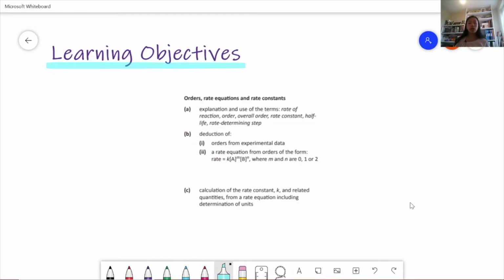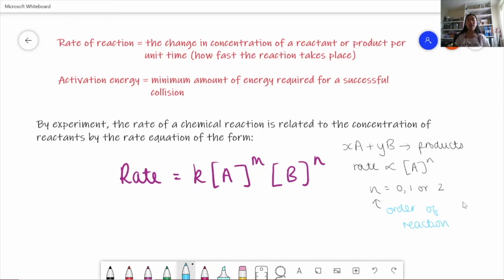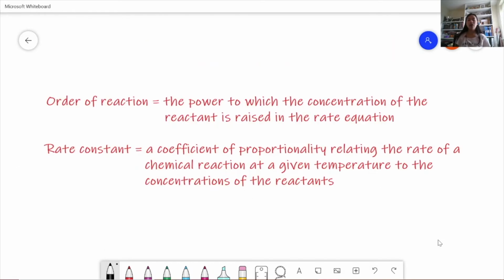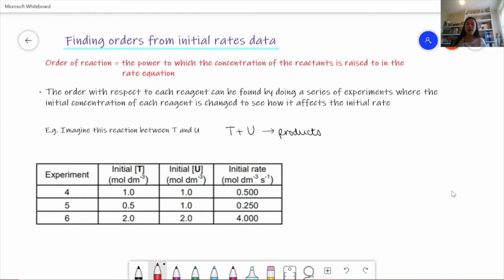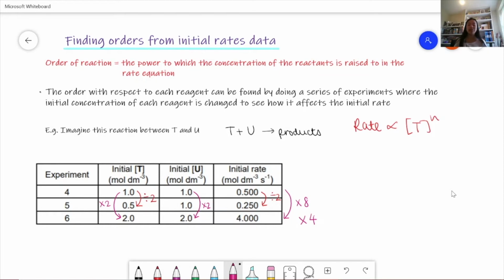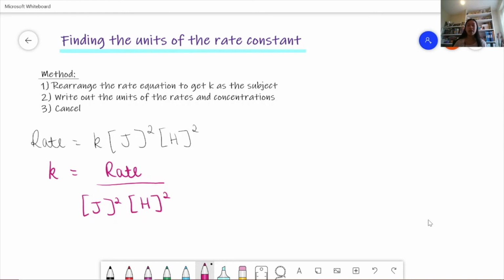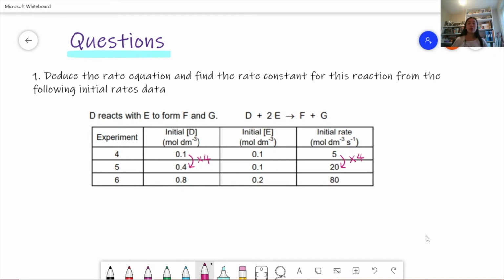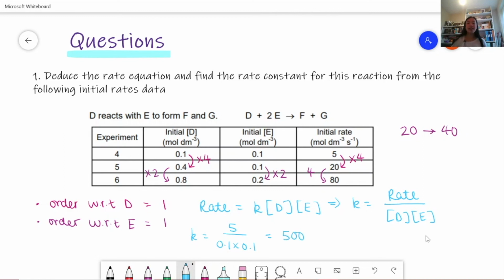A-Level Chemistry Orders, rate equations and rate constants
Learning Objectives 0:06
Introduction to Rate Equations 0:39
Definitions 4:28
Finding Orders using Initial Rates Data 5:45
Finding the units of the Rate Constant 10:21
Questions  12:39